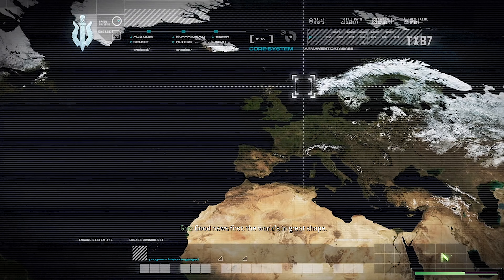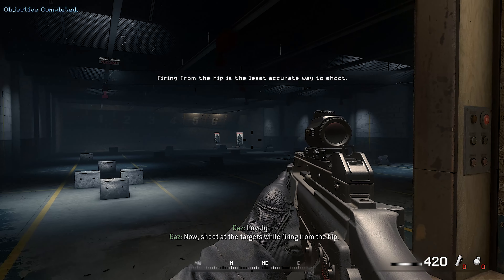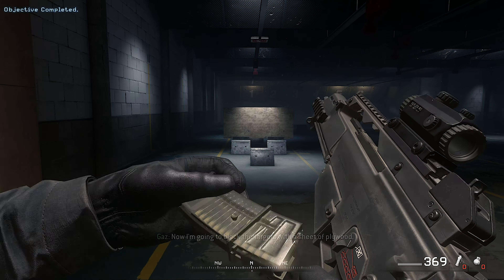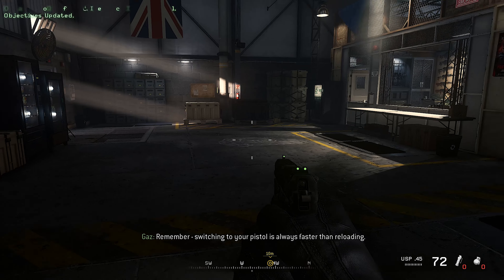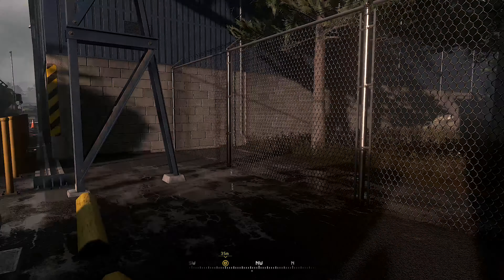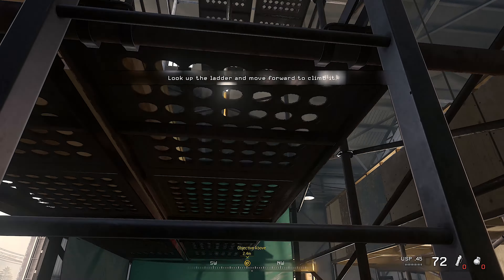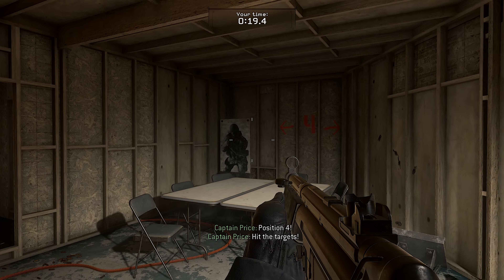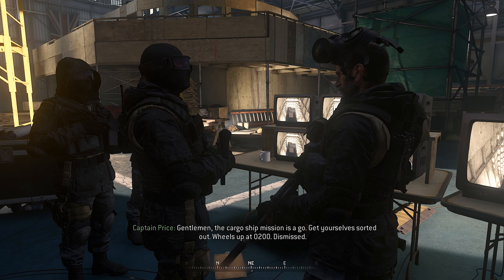Call of Duty: Modern Warfare Remastered PC Gameplay Walkthrough | Part - 1 | 4K 60fps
Call of Duty: Modern Warfare Remastered is a 2016 first-person shooter game developed by Raven Software and published by Activision. It is a remastered version of the 2007 game Call of Duty 4: Modern Warfare, and was initially released as part of the special edition bundles of Call of Duty: Infinite Warfare in November 2016 for the PlayStation 4, Windows, and Xbox One. A standalone version was released for these platforms in mid-2017. The game's story follows the United States Marine Corps (USMC) and the Special Air Service (SAS), who take on missions to fight against a separatist group in the Middle East and an ultranationalist group in Russia.

Development began after an online petition requesting a Modern Warfare remaster began circulation. Activision enlisted Raven Software—who had assisted in the development of past Call of Duty games—to develop Modern Warfare Remastered, while original developer Infinity Ward supervised. Modern Warfare Remastered features extensive graphical enhancements, updated animations, and revised original sound effects as well as new ones. It retains the original core gameplay, with small adjustments. New multiplayer content, and additional single-player achievements and cheats are included.

Critics lauded Modern Warfare Remastered for its enhanced graphics, revised sound, and range of other modifications. They praised the gameplay for what was considered a challenging and innovative single-player campaign when compared to later games in the series. The multiplayer mode was complimented for its simplicity and freshness. Criticism focused on the multiplayer mode for balancing issues and the single-player mode for its pacing and artificial intelligence. Modern Warfare Remastered became the subject of controversy following Activision's decisions to initially release it only as part of a bundle, include microtransactions, and—in the eyes of players—overcharge for both the downloadable content (DLC) and standalone version of the game.